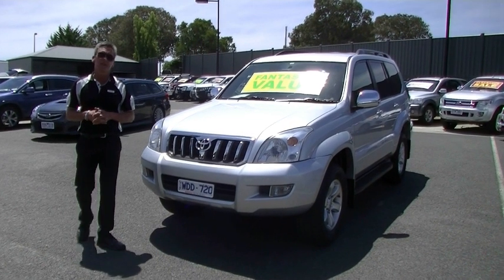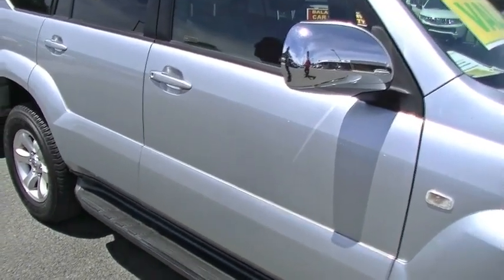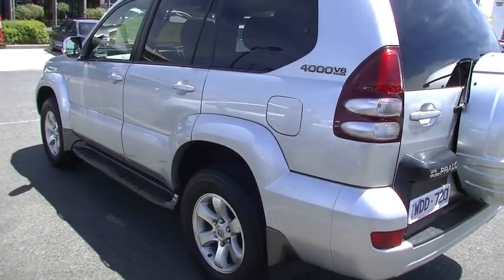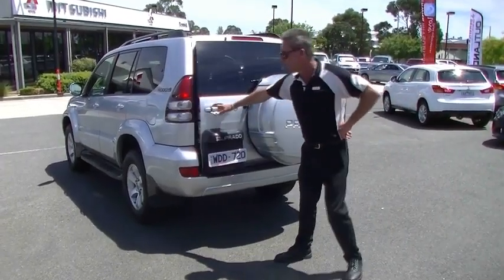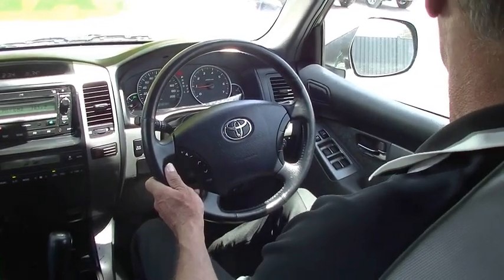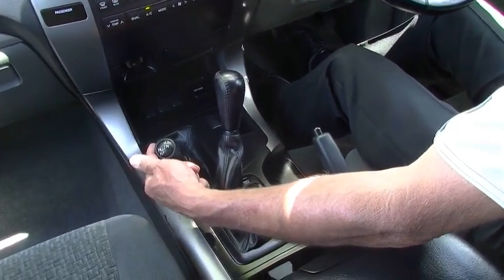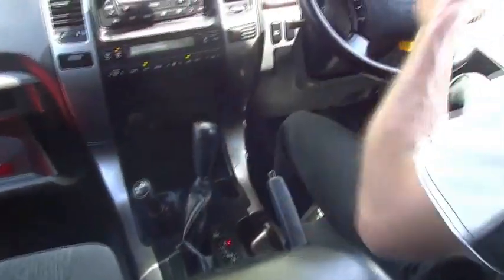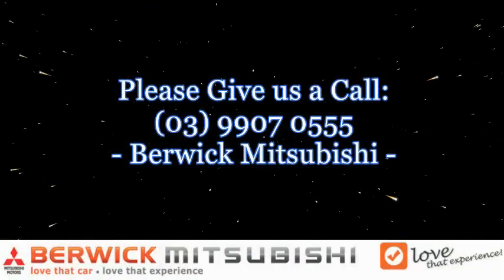2007 Toyota Landcruiser Prado GXL Auto 4x4 Review - B4872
A video walkaround tour of the 2007 Toyota Landcruiser Prado GXL Auto 4x4 Review - B4872 Presented by Mark Mcgregor Used Car Sales at Berwick Mitsubishi,